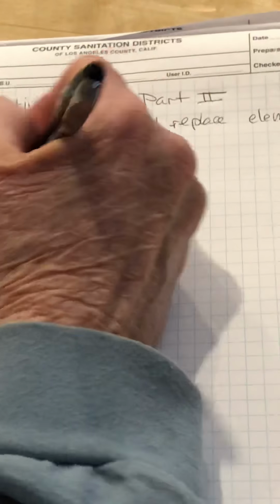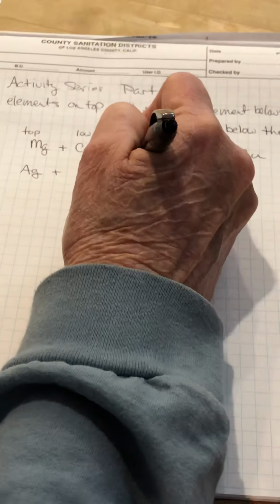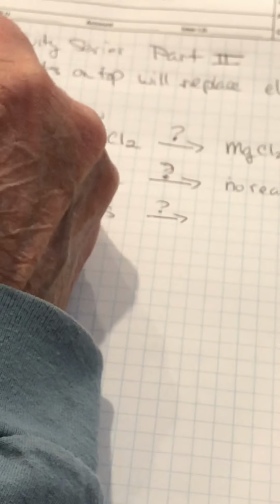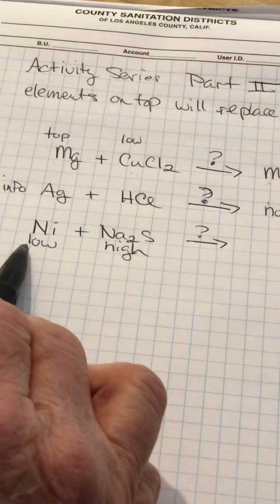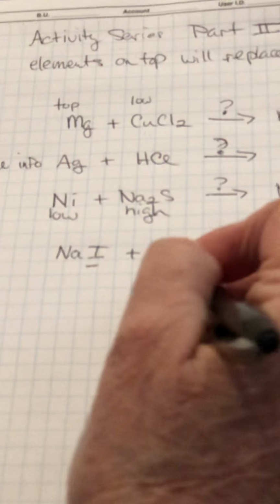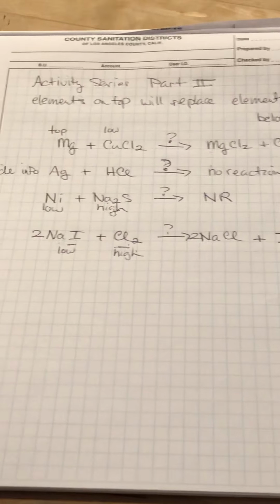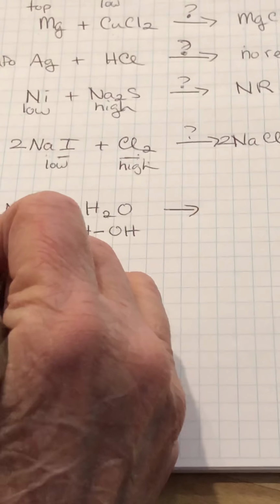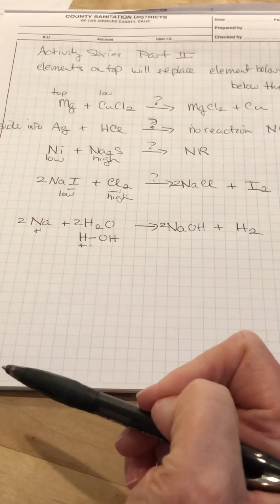Using the Activity Series